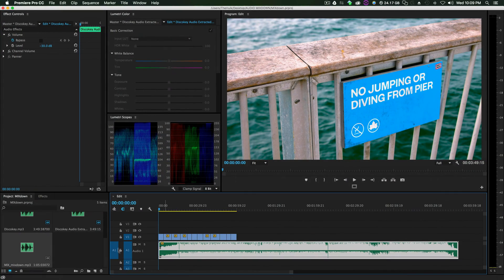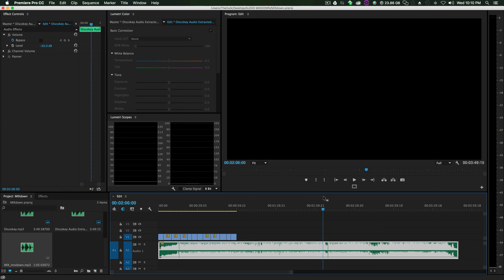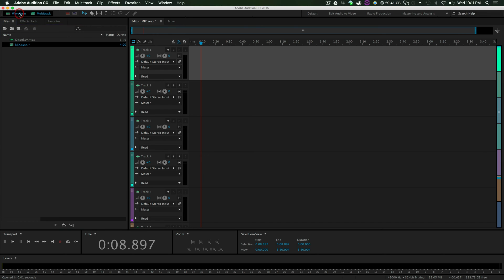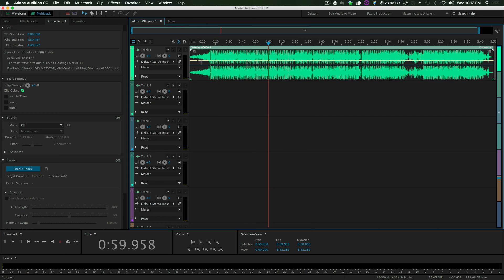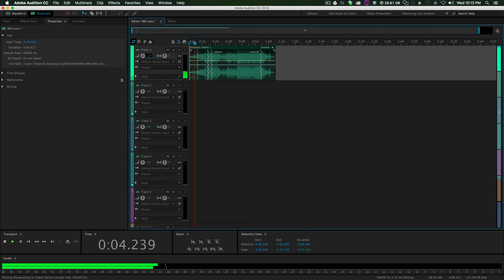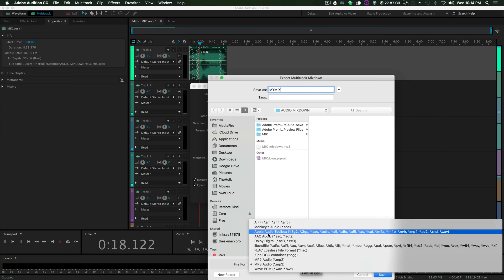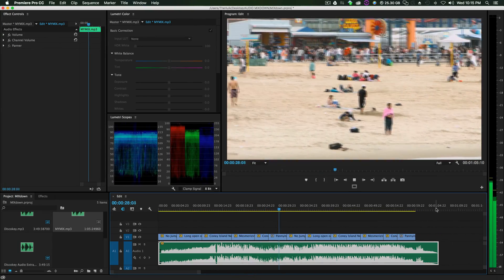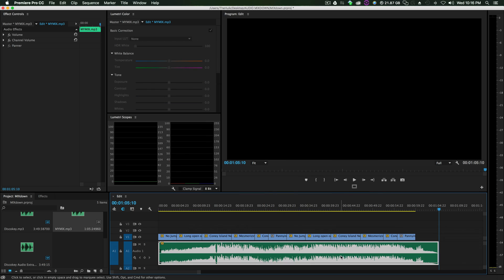How to loop any song forever - Adobe Premiere and Audition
Even wonder how to make a song perfectly 1 minute when the song is 3 minutes long? Here's how to do it!

Premiere Pro Tutorial - Audition Tutorial - Making Songs Shorter - video editing tips - how to make songs shorter - music mixing